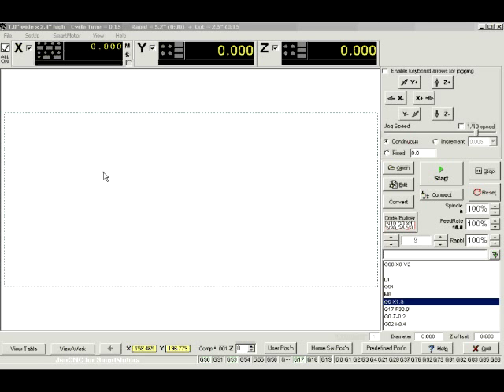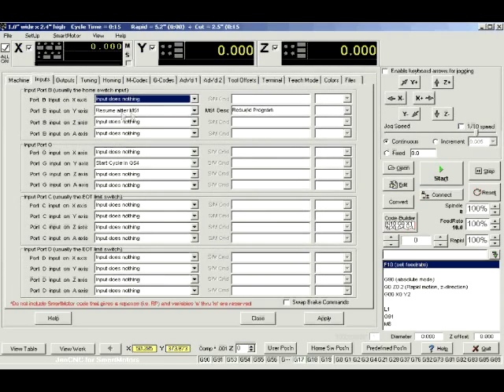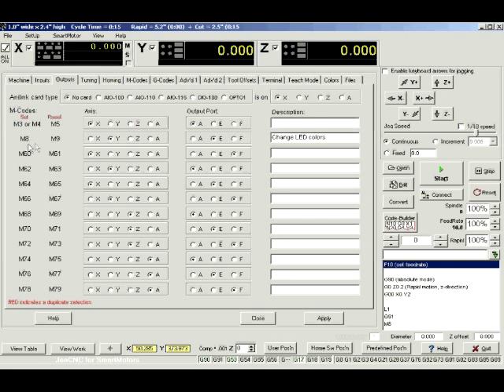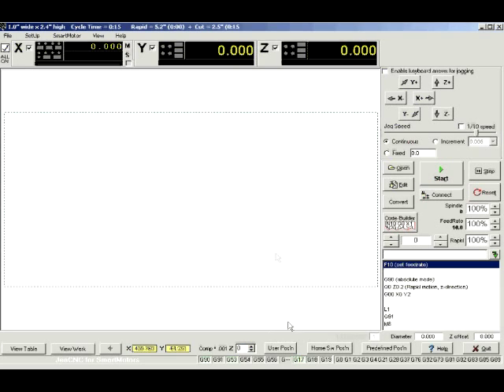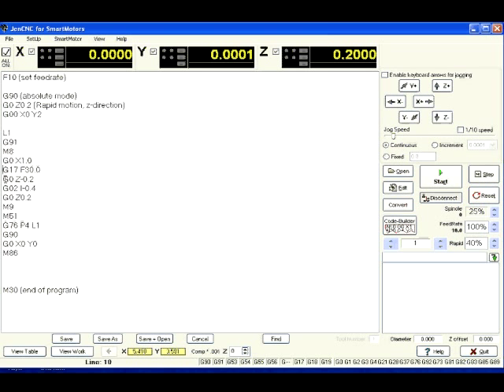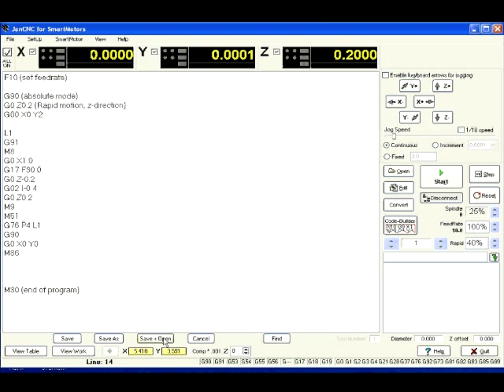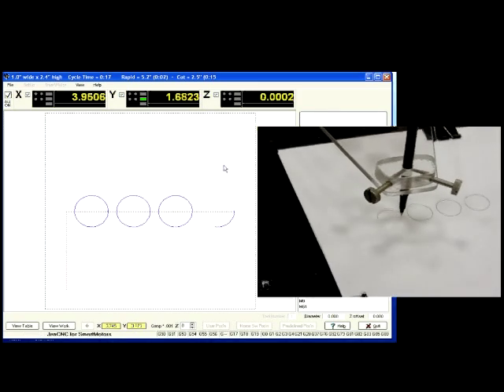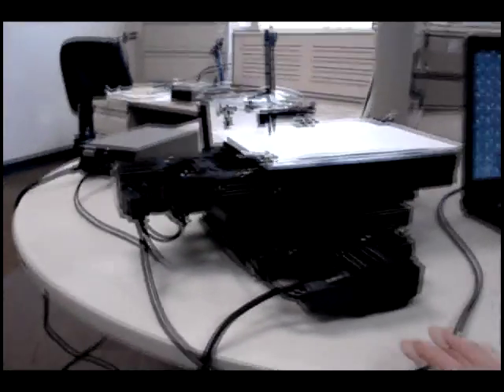Smart Motor - JenCNC I/O Interface Software Tutorial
This video shows you how to setup JenCNC to interface with I/Os.  One I/O is a toggle switch and the other one is a LED indicator.The Animatics JenCNC software package was created in Borland C++ using the SMIEngine exclusively to handle all Motor communications. The result was a stable and proven CNC platform for controlling up to 4 axis machines via a standard RS-232 serial port.